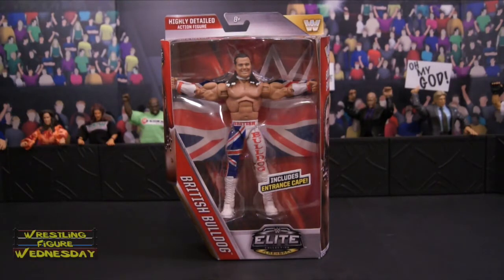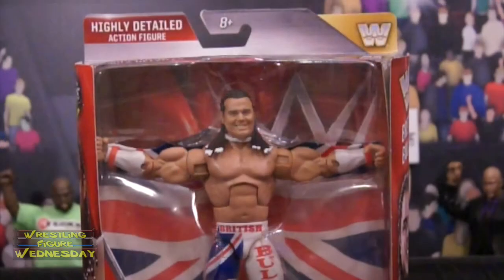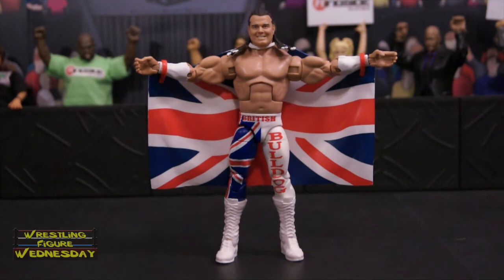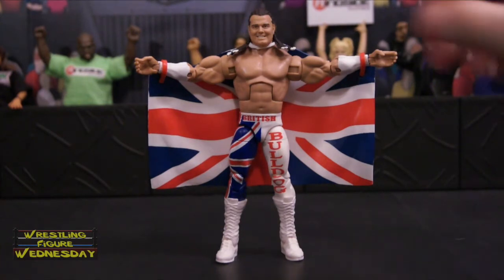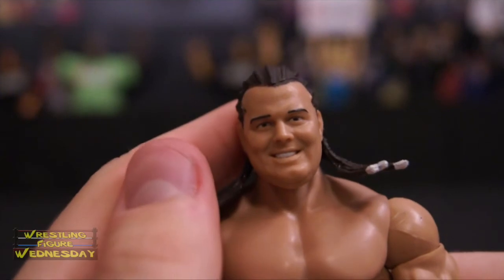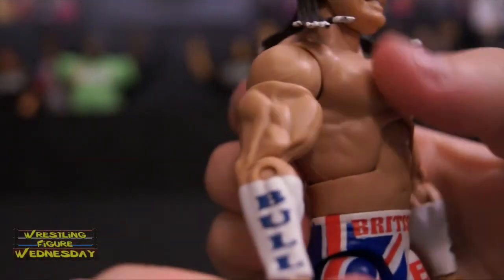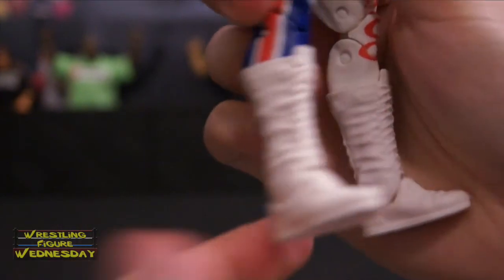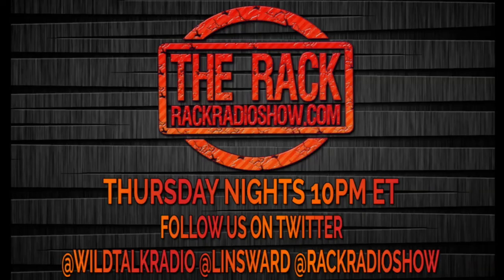Wrestling Figure Wednesday Episode 271: WWE Elite 39 - British Bulldog